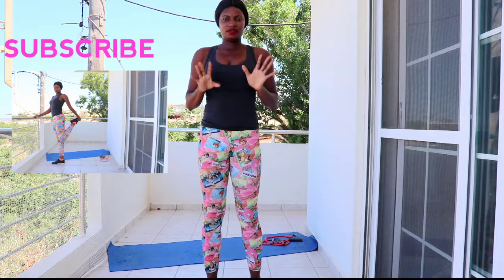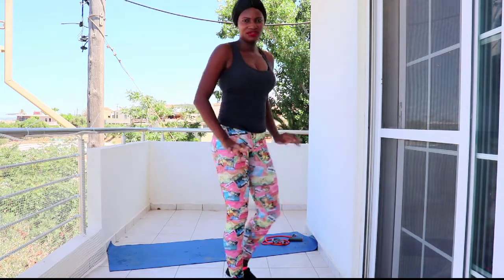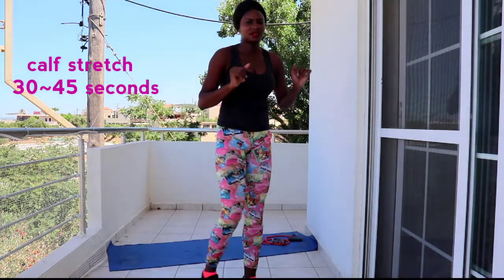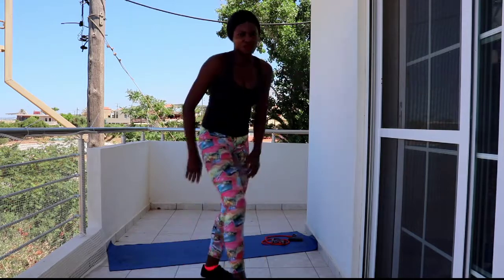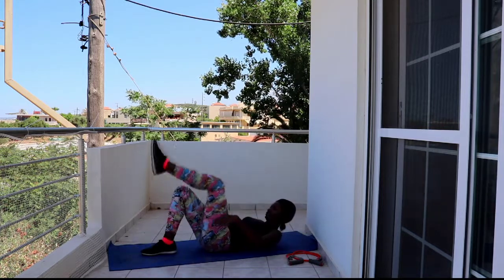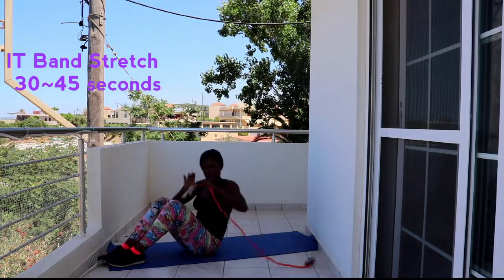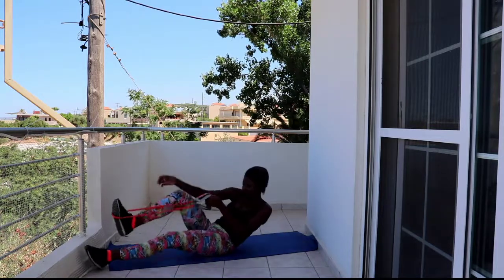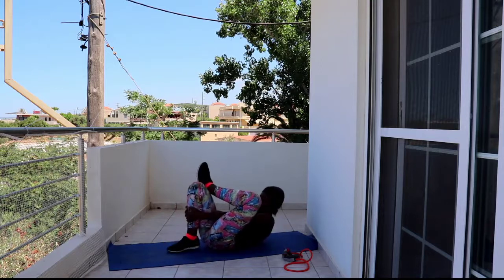HOW TO STRETCH AFTER RUNNING/POST RUN STRETCH AND COOL DOWN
Here are five quick and effective post run stretch and cool down, these five stretches after running will help you avoid muscle pain.do this exercise even if you are not going for a run it is in all a good muscle exercise